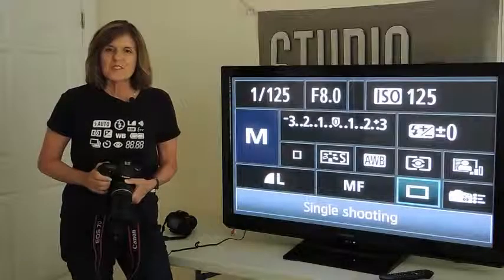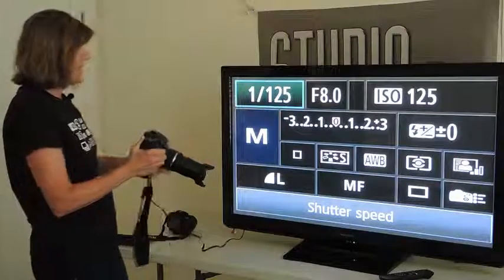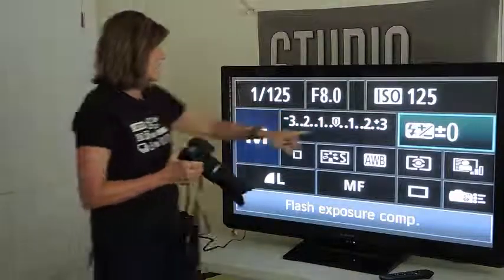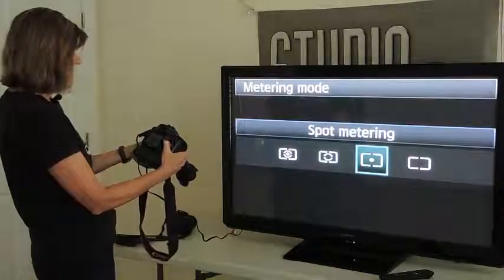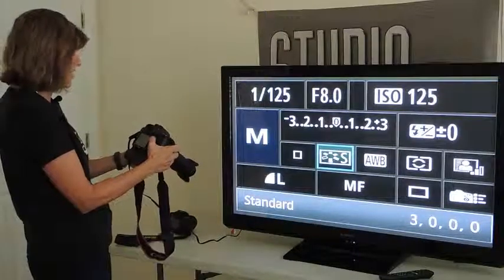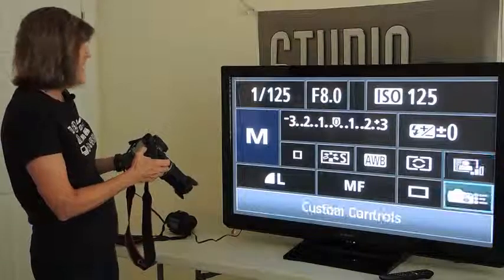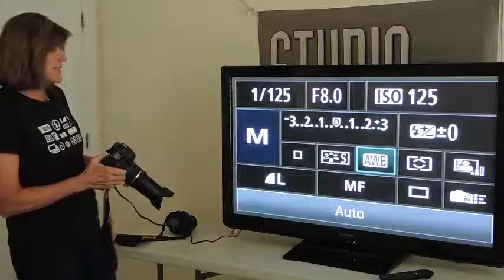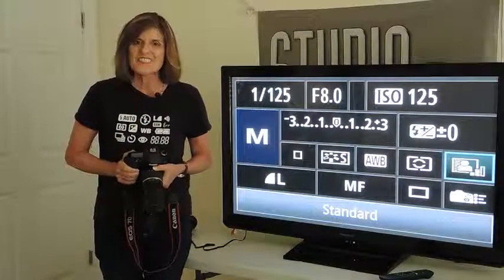Quick Control Screen on a Digital SLR Canon Camera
The Quick Control Screen on a Digital SLR Canon Camera - How to access it and what to do with this valuable tool on a digital SLR Camera. The info button works pretty much the same for a Nikon SLR Camera.